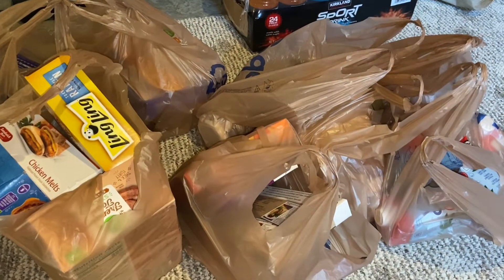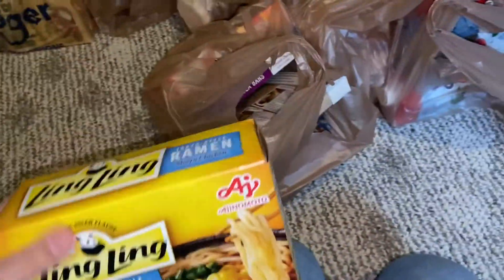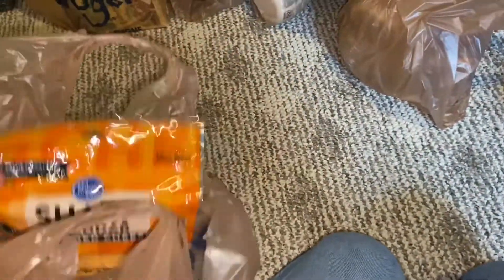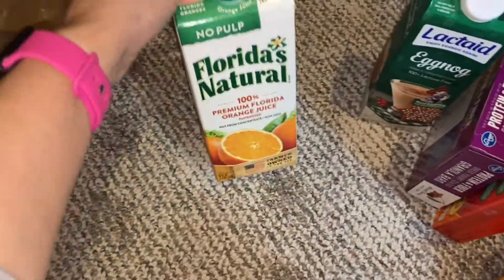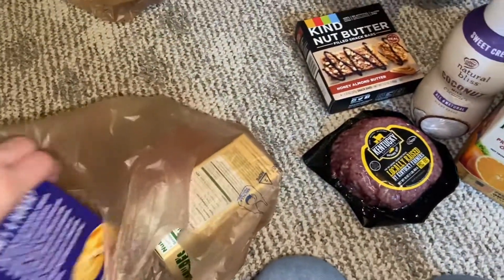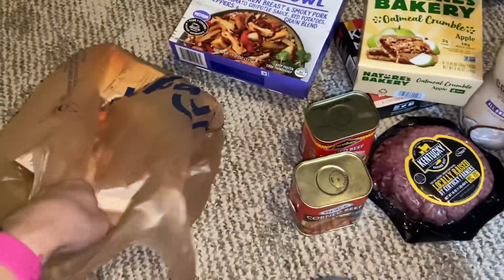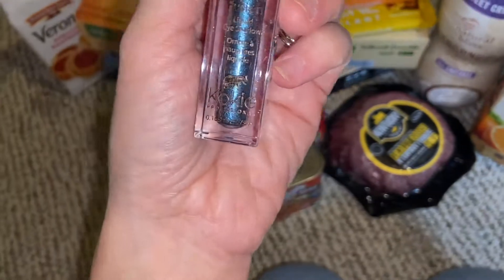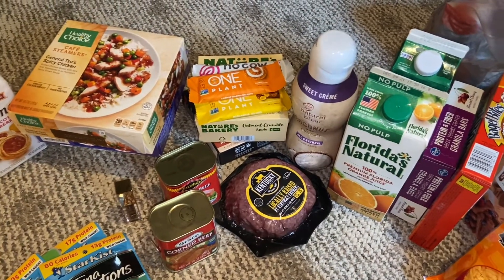Needed Some Things! Kroger Grocery Haul! 🛒🍗🍽🥓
Susie Lucas
9152 Taylorsville Road
Suite # 125